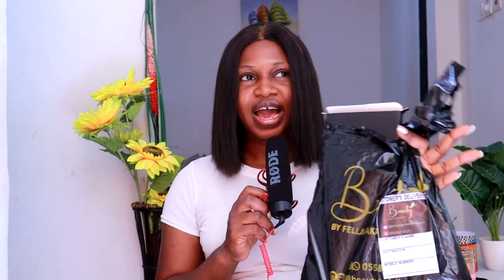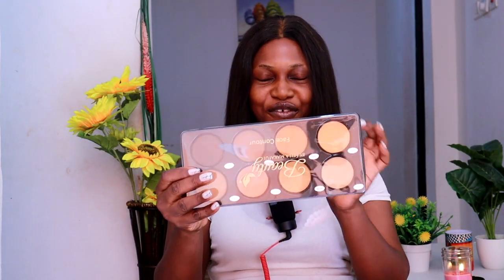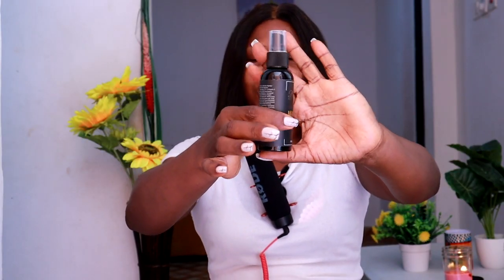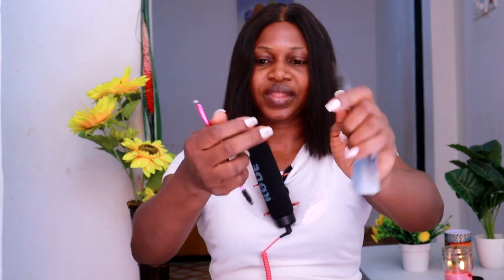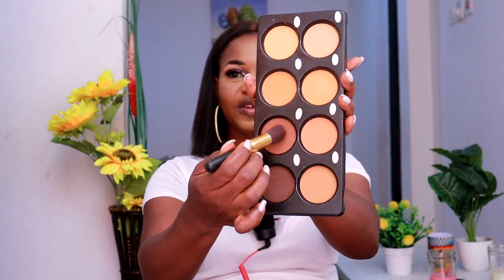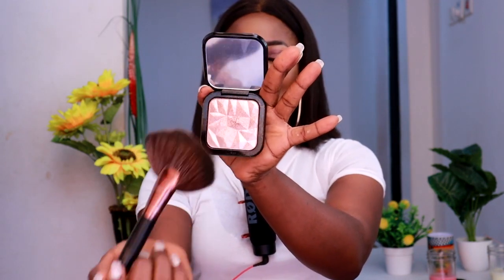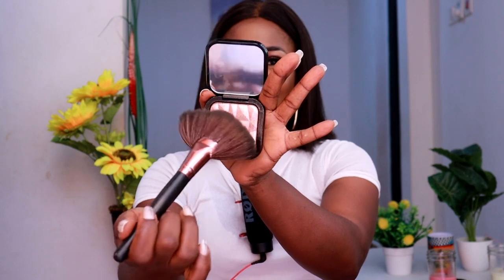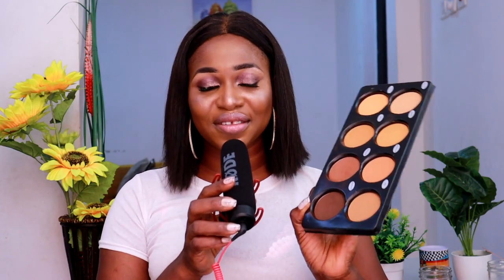I TRIED ‘MADE IN GHANA ‘🇬🇭 MAKEUP 💄 BRAND FOR THE FIRST TIME +MY HONEST OPINION.